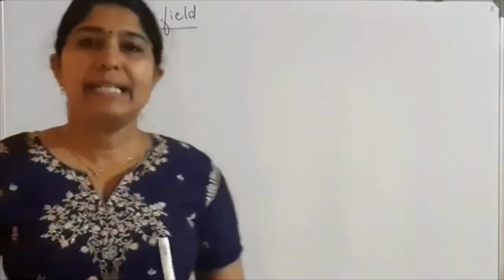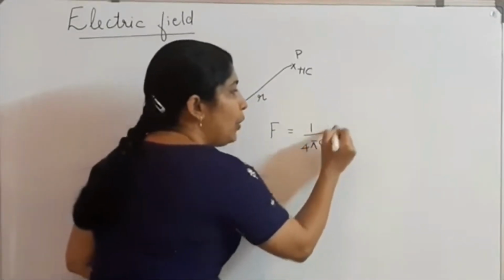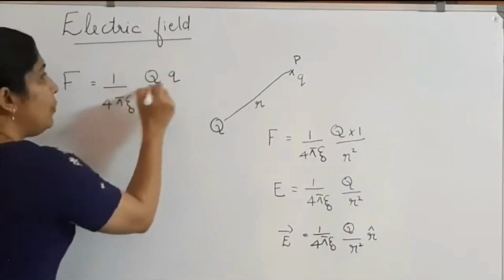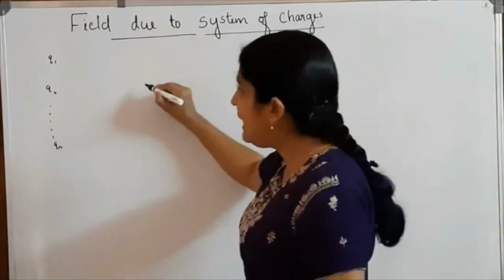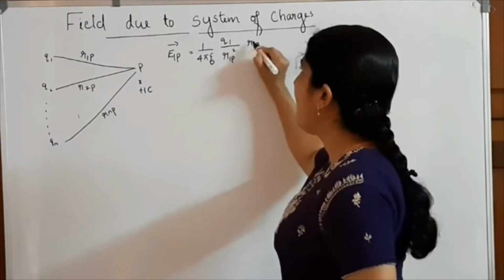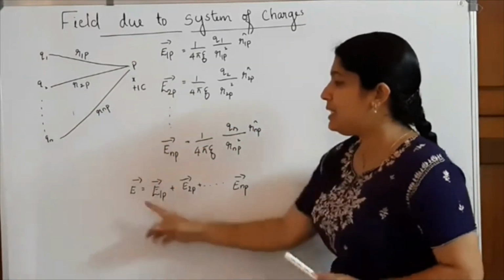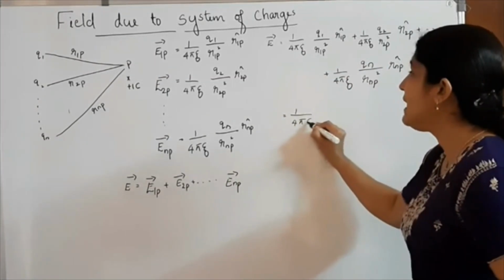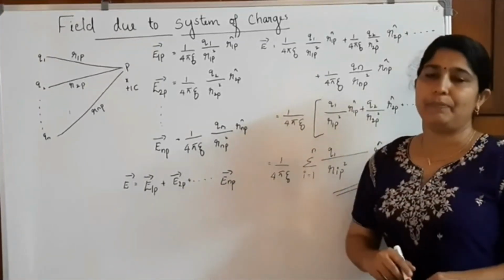Electric Fields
Understanding Electric Fields | Physics Explained ⚡

Welcome to our deep dive into the fascinating world of Electric Fields! In this video, we’ll cover:

What an electric field is 🌟

How electric charges create electric fields ⚡

Real-life examples and visualizations 🔍

How to calculate the electric field at a point 📈

Whether you're a student, teacher, or just curious about physics, this video breaks down the topic in a clear and easy-to-understand way!